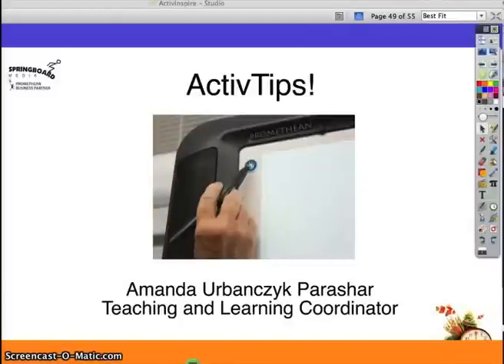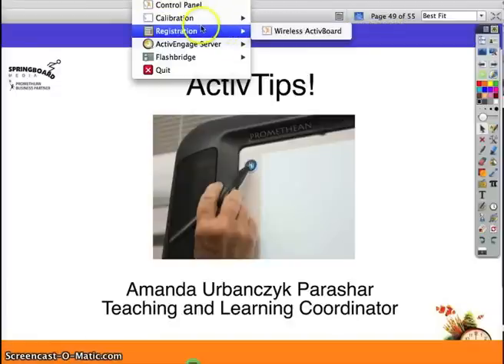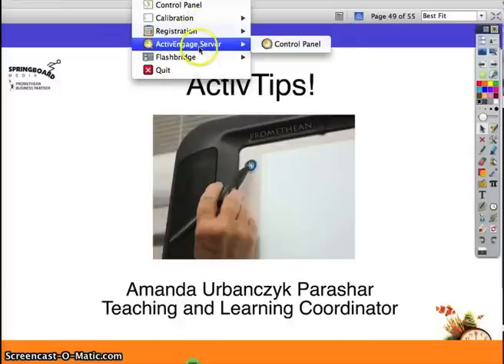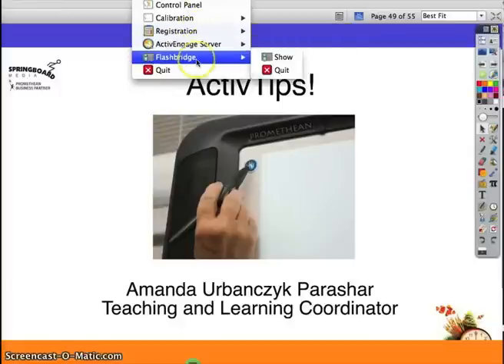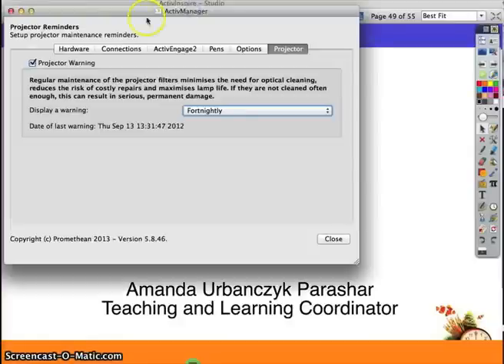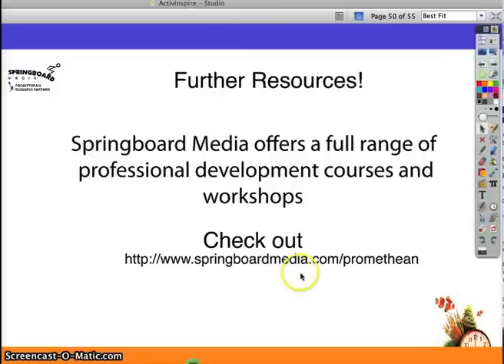Calibrating your Promethean Board with 25 point precise calibration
Did you know that you can calibrate your Promethean board with 25 points instead of the usual 5? This video shows you what's new in the ActivDriver 5.8 including how to calibrate with precision!